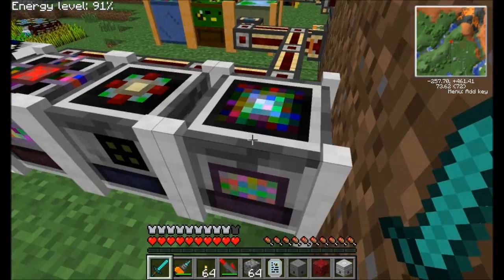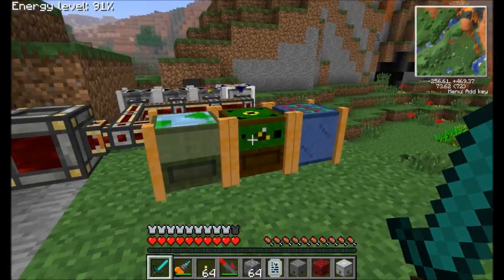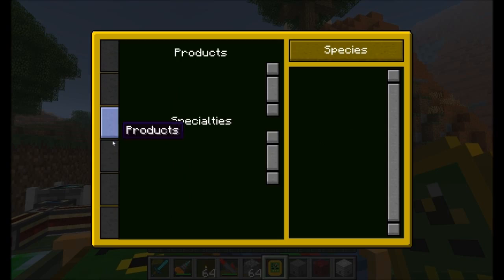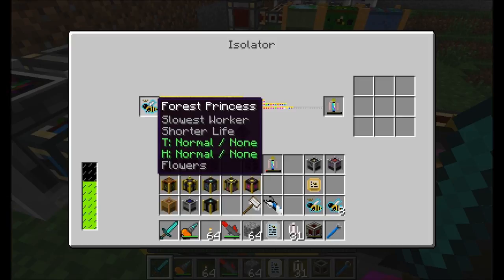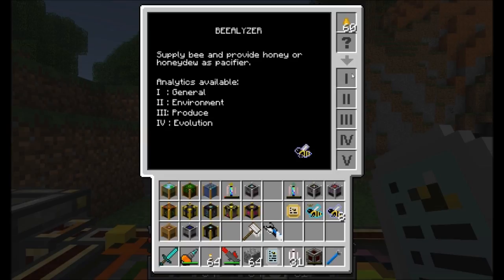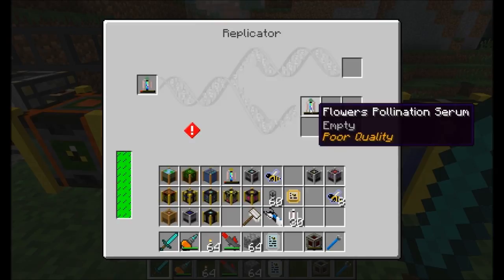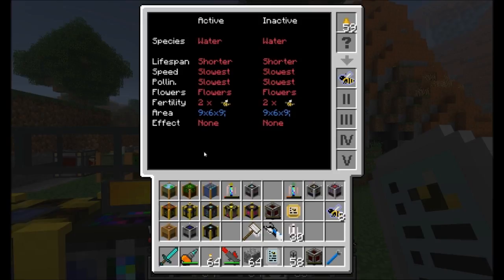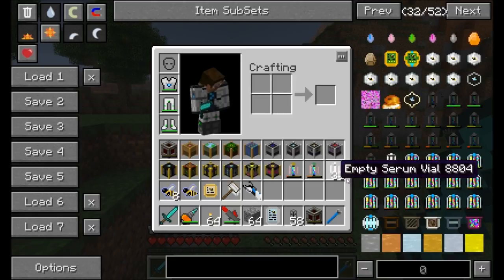Mod Spotlight - Extra Bees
Lots of cool addons and additions for handling all kinds of bees manipulation.  Check it out!